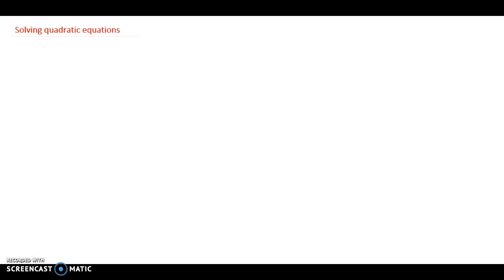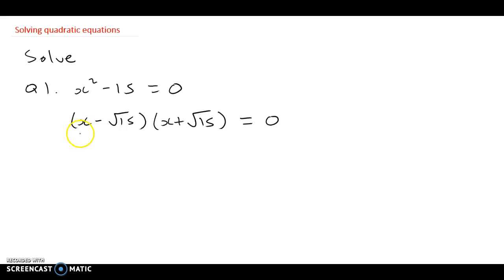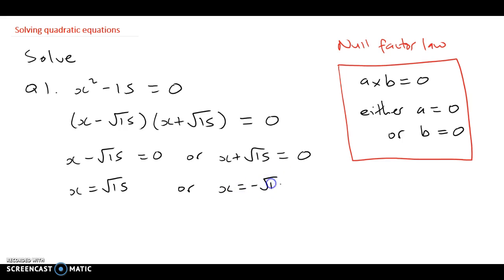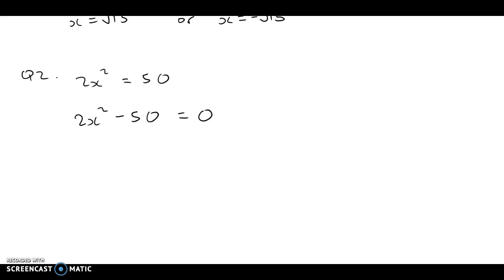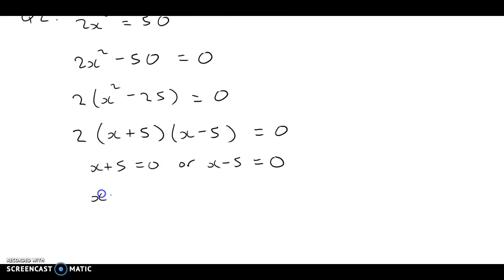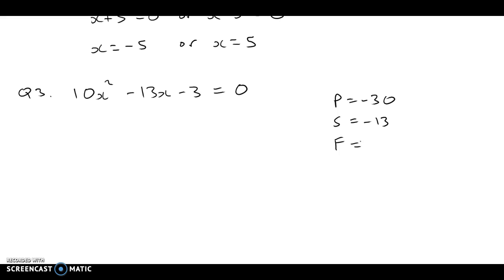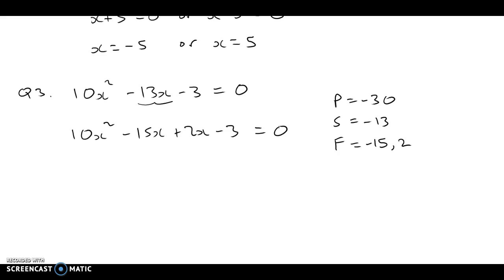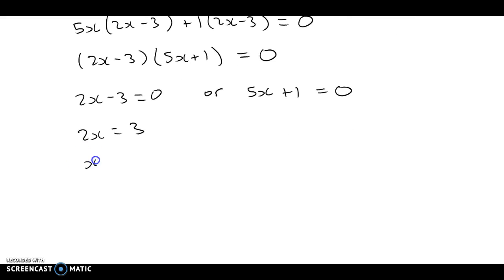Solving quadratic equations